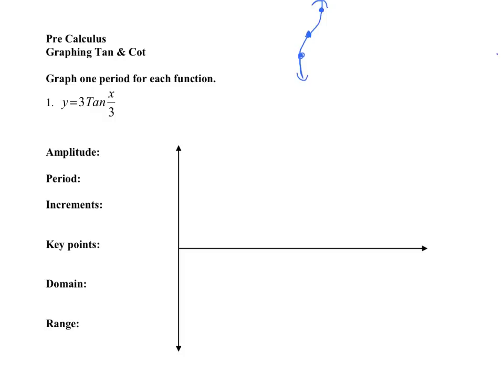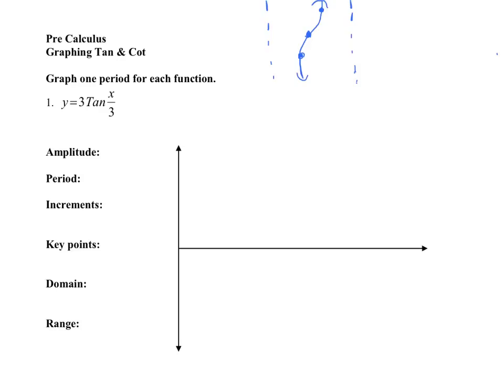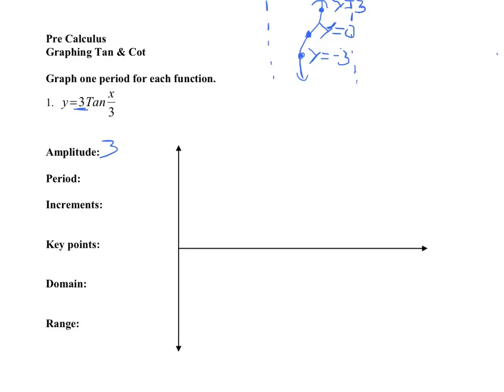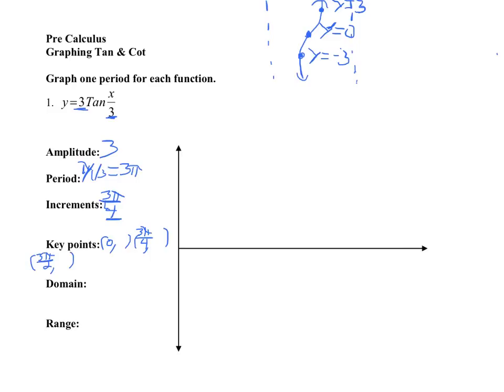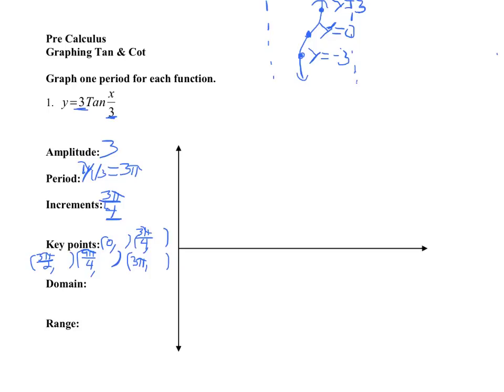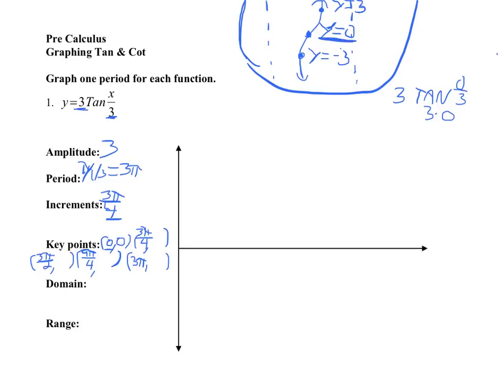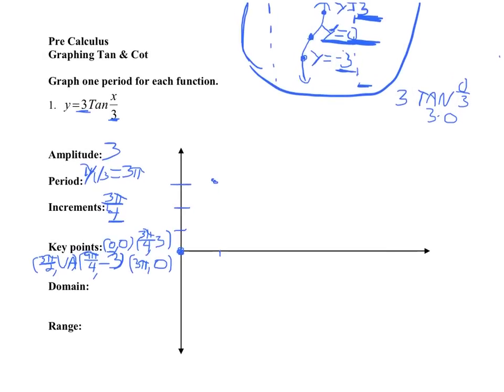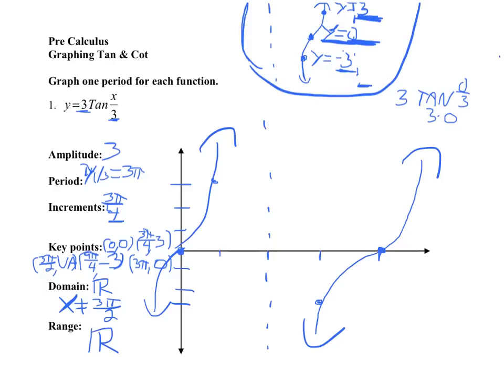Graph tangent change amplitude/period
graph tan change amplitude and period